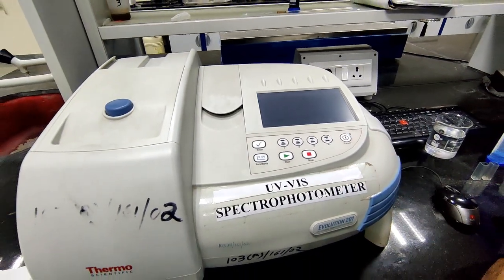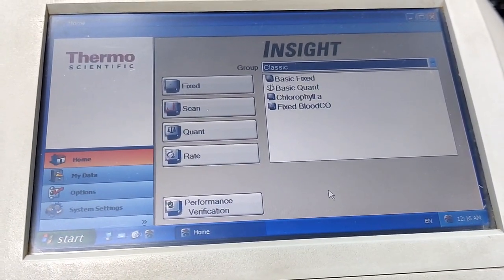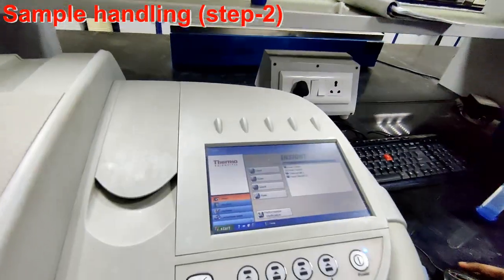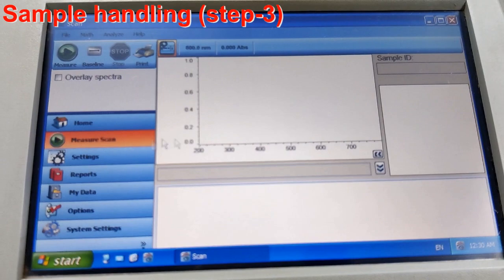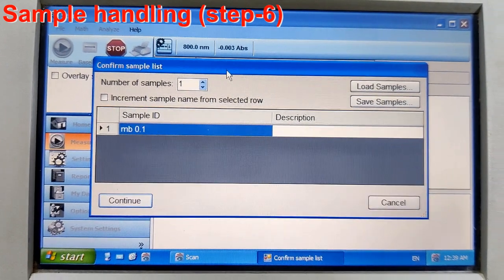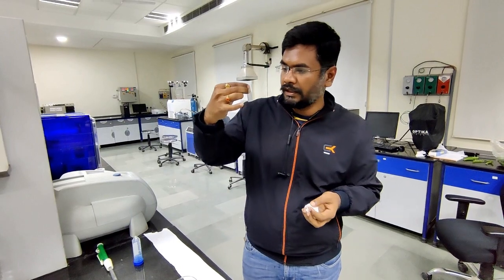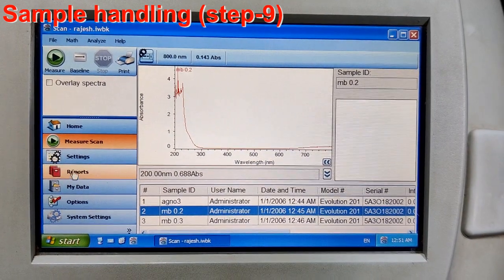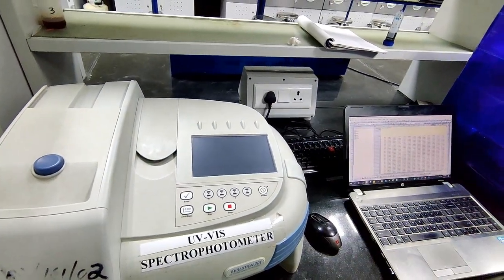UV spectroscopy; Working Principle and experiment.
UV spectroscopy or UV–visible spectrophotometry refers to absorption spectroscopy or reflectance spectroscopy in part of the ultraviolet and the full, adjacent visible regions of the electromagnetic spectrum.